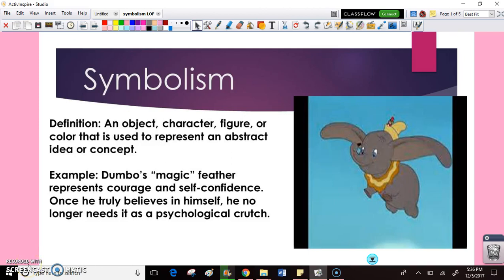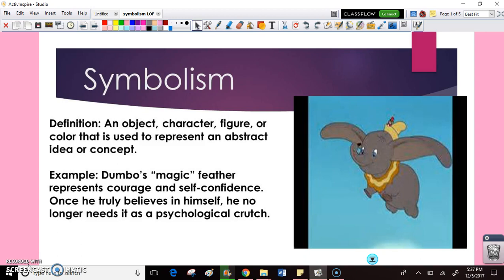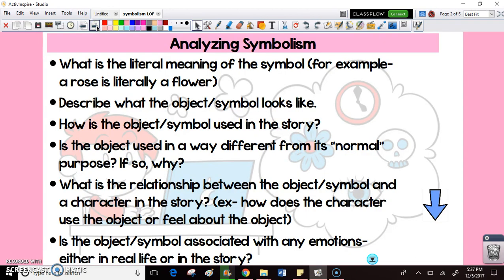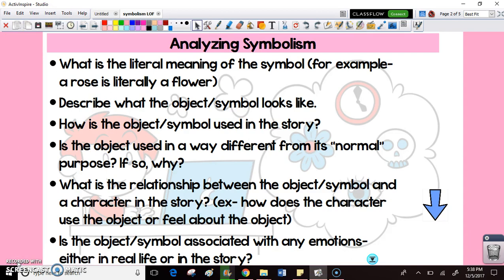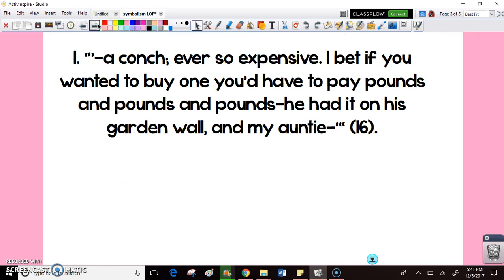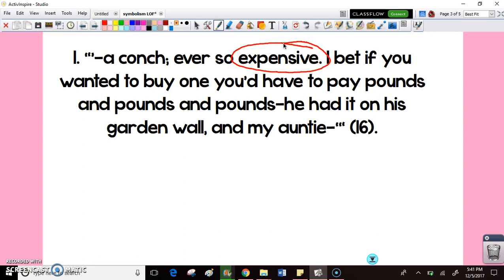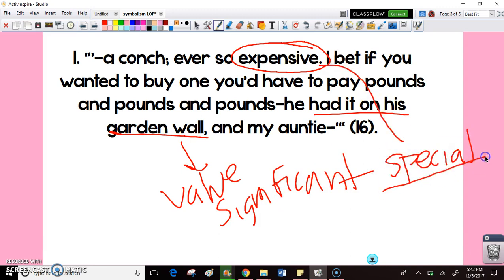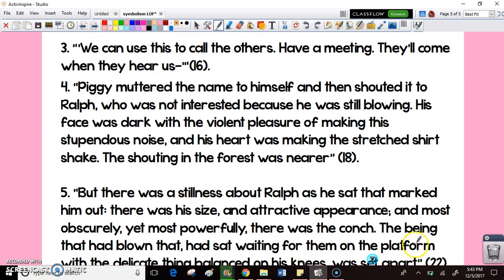Symbolism of Conch Part 1 Lord of the Flies